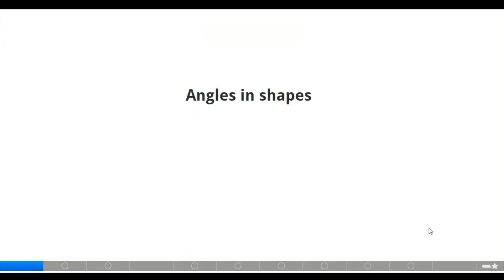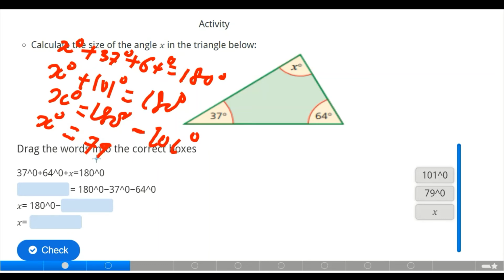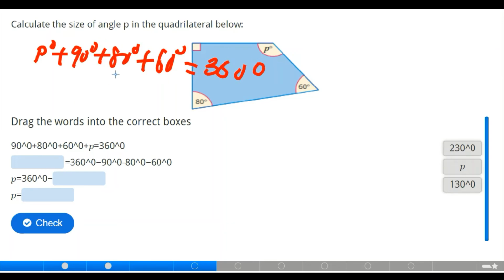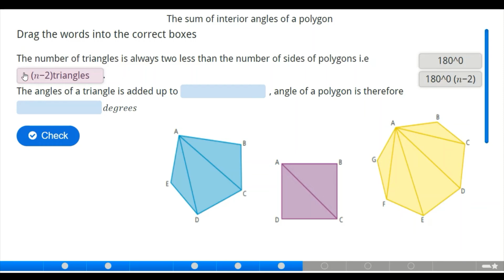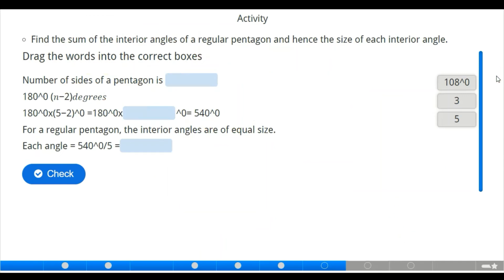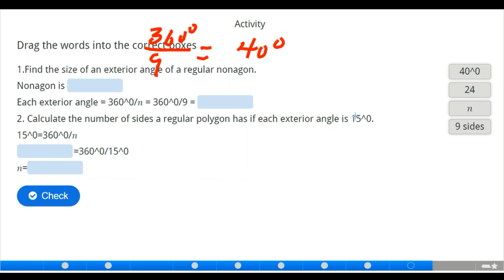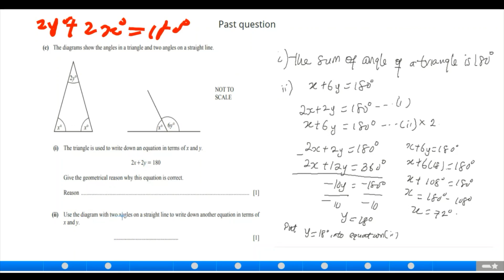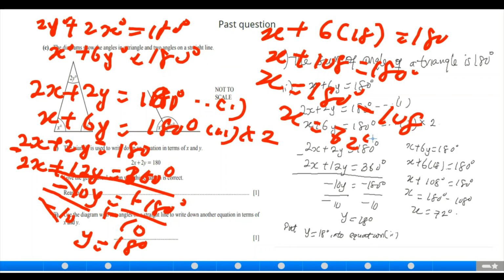Chapter 25.2: Angles in shapes (interactive content) IGSCE mathematics 0580